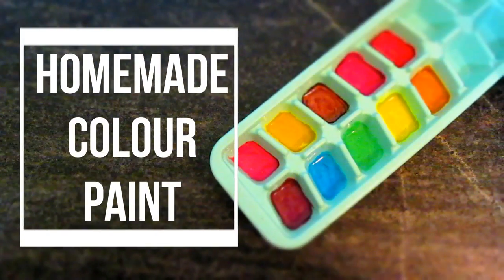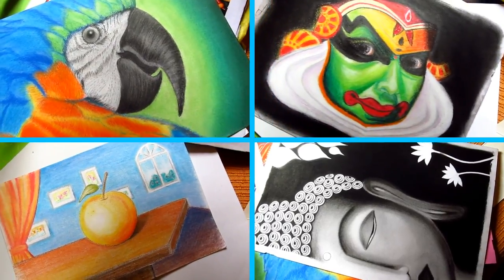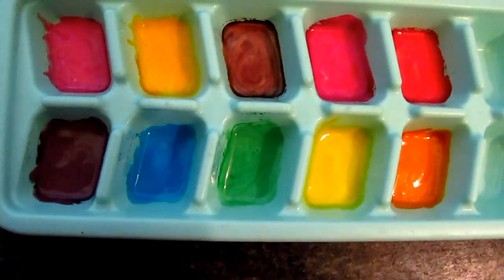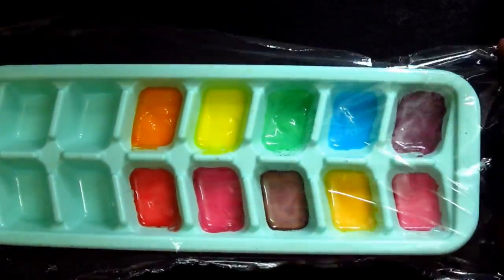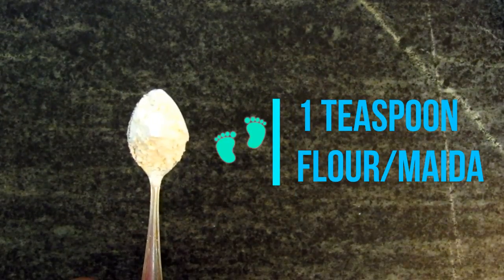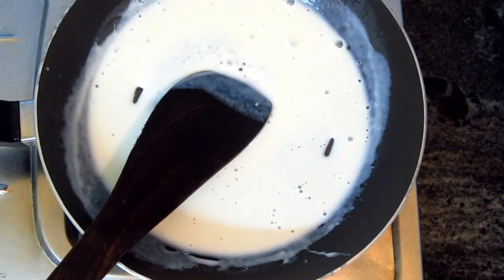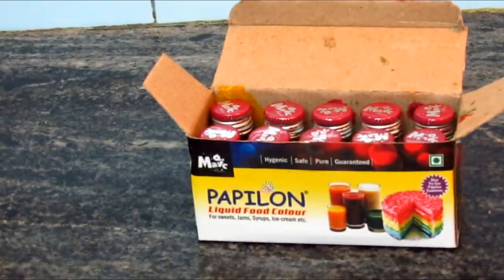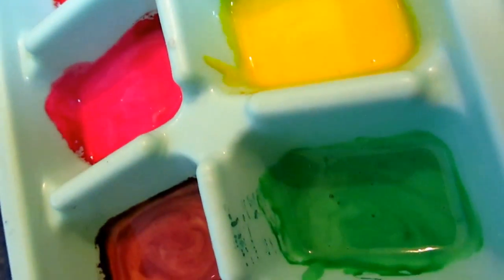HOMEMADE NON-TOXIC PAINT for Babies/ Toddlers and Kids | DIY Edible Finger Paint /Colour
Hello friends, here is an easy recipe to make paint for your babies and toddlers at home. It needs just 3 ingredients and you can have unlimited fun with your kid without worrying about them having a bite of it..its edible and safe..so watch n enjoy..:)

Liquid food colour